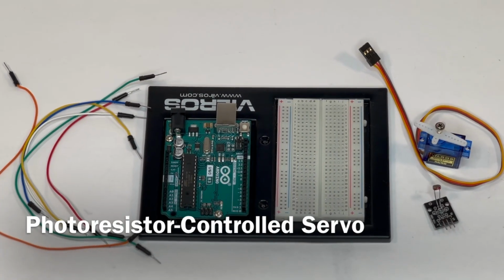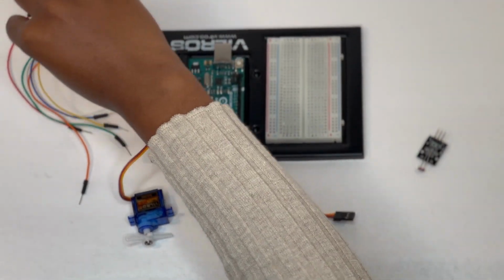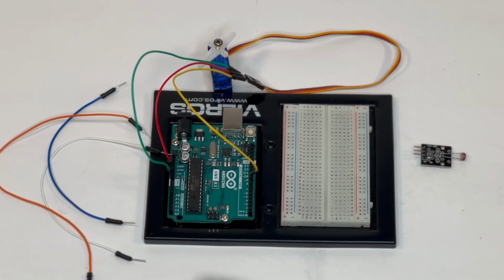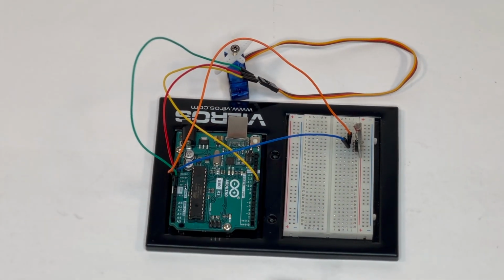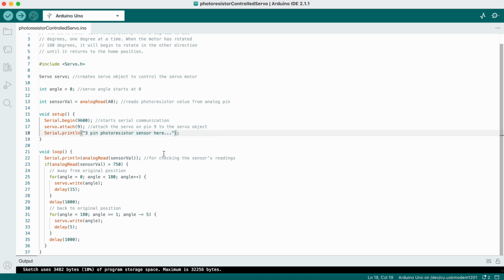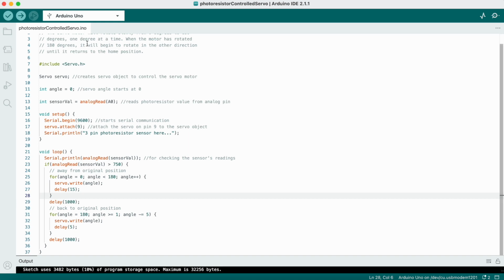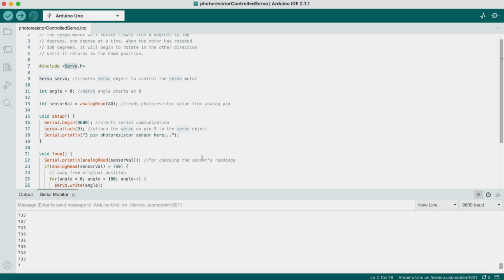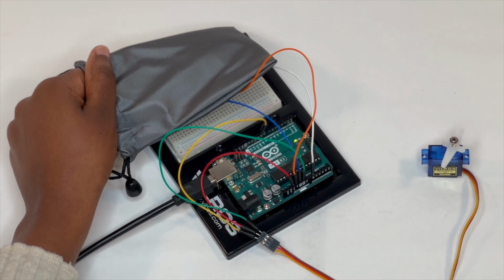Photoresistor Controlled Servo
Build a circuit to control your servo motor using a photo-resistor. This has applications in building self opening doors, or any kind of automation that has light as the trigger.